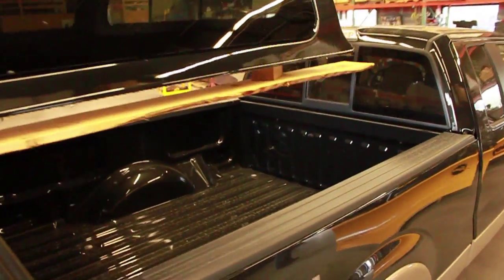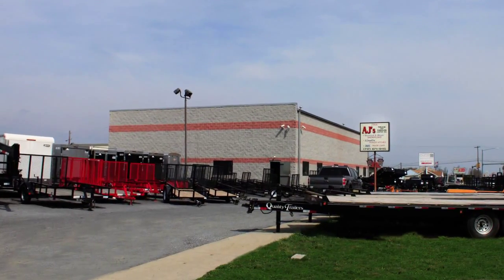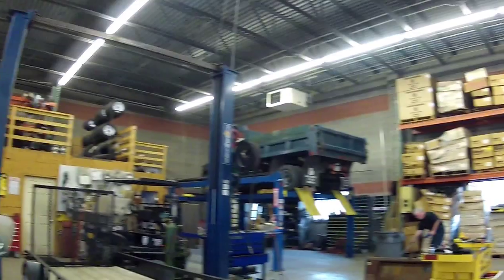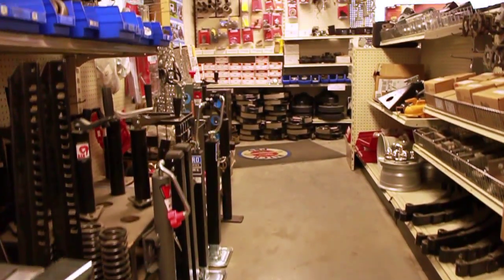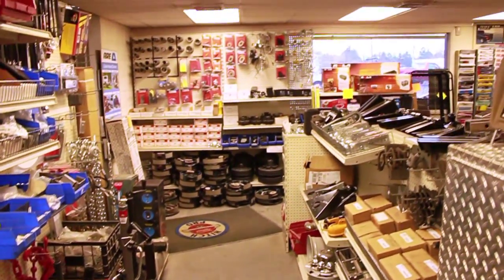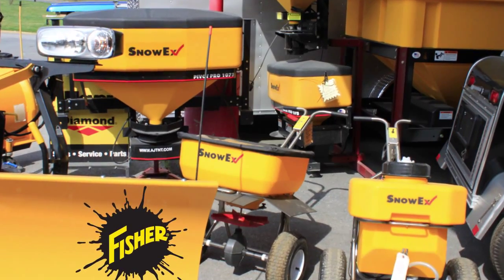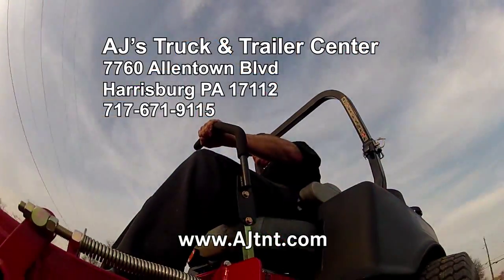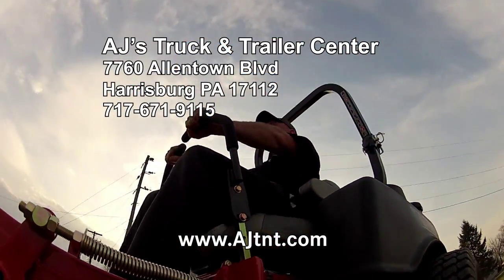AJ's Truck & Trailer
This is a 30 second spot we put together for our friends at AJ's Truck & Trailer.